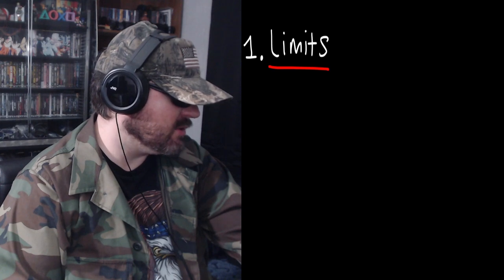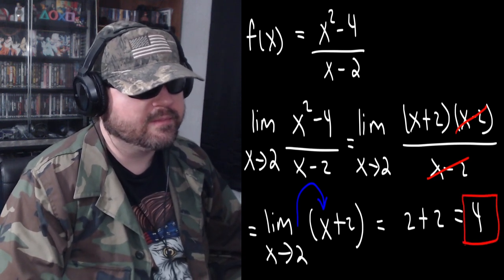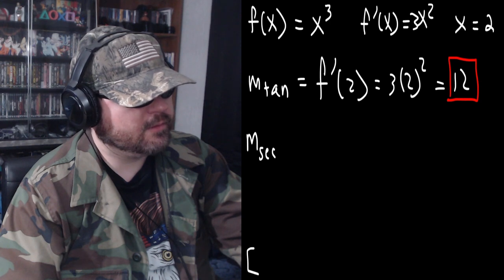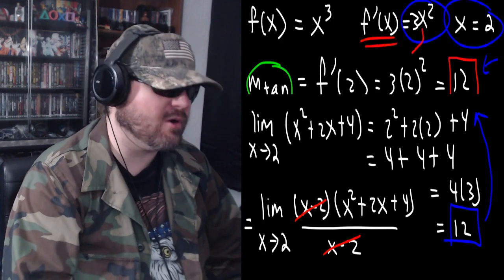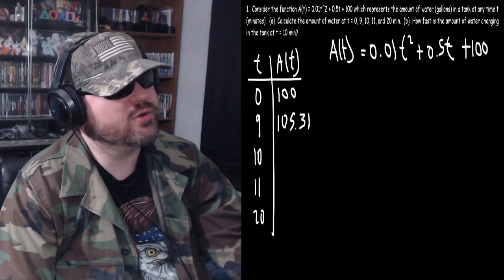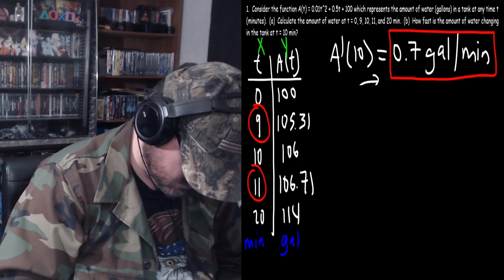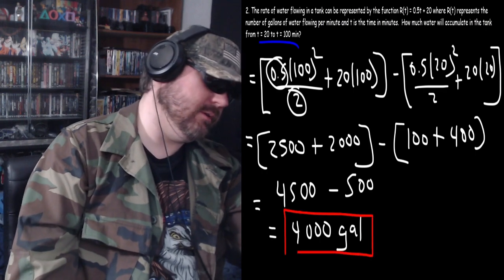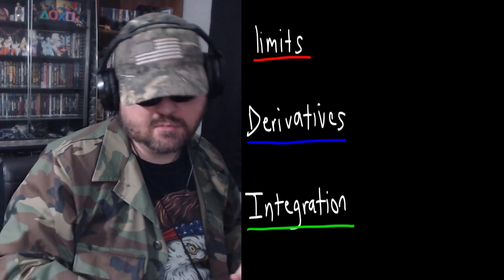Understand Calculus In 35 Minutes (TOCT) - Reaction! (BBT)